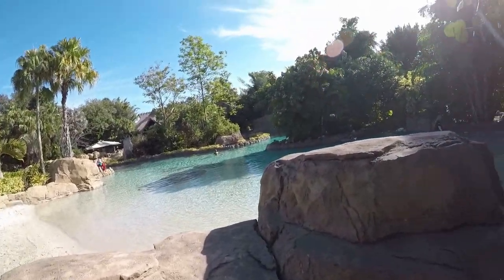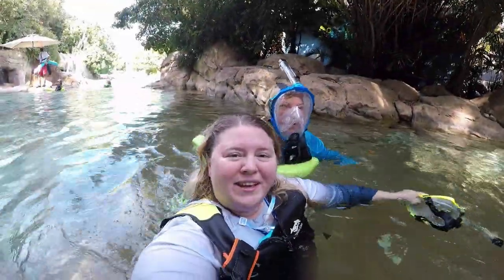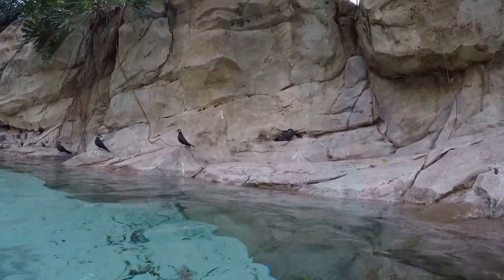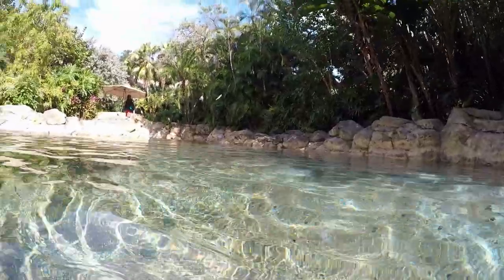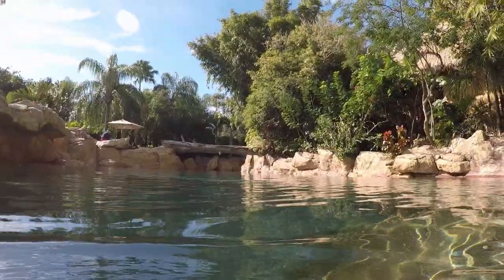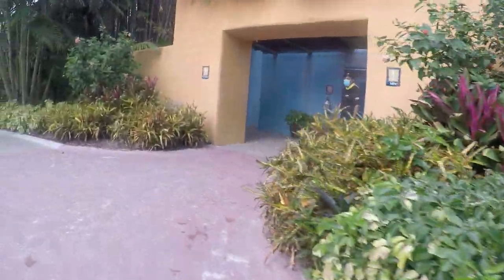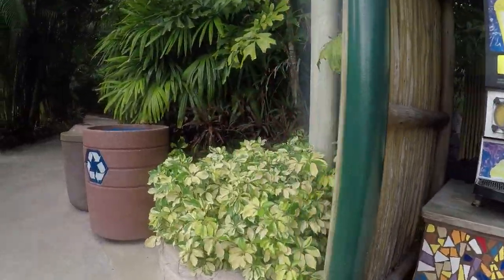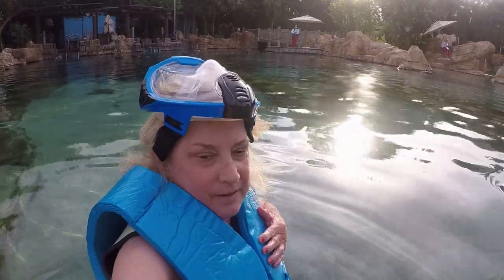Discovery Cove Adventure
Join us for an exciting Raptor Adventure at Discovery Cove in Orlando Florida! It's like being on your own private tropical island in the middle of Orlando. We absolutely love this place. It is a bit expensive but so worth it for the rest and relaxation. It is all inclusive so you don't have to dig your wallet out for food or drinks even some alcoholic beverages are included. There is a very warm and lush lazy River. The freshwater oasis is absolutely stunning and has rescued marmosets as well as Asian otters to hang out with. There is an aviary with beautiful tropical birds. Then of course the Grand Reef is salt water with a nice variety of fish and stingrays. If you choose you can also add a dolphin interaction.

Deep Blue  Vue Tech snorkel masks from Snorkel Mart.

Get Your Ghost Hunting Equipment!

Canon G7X: